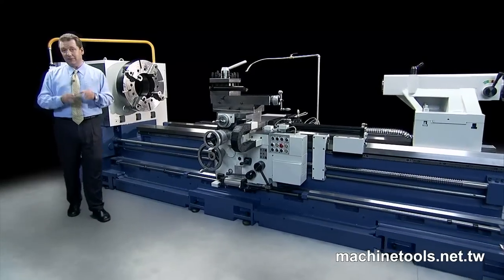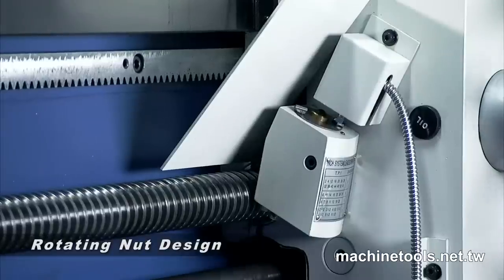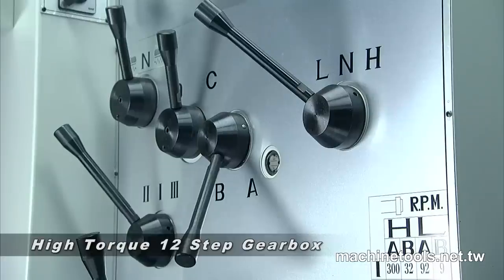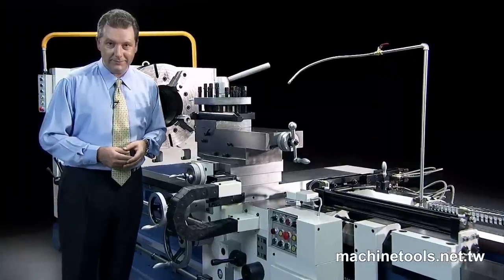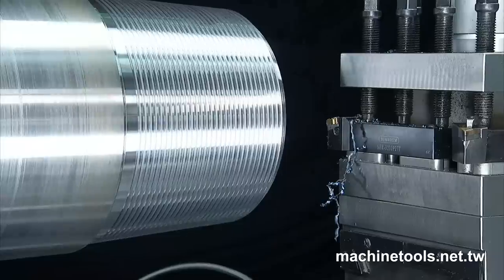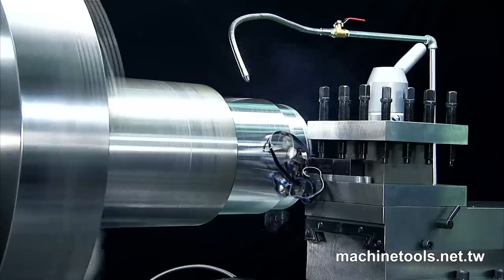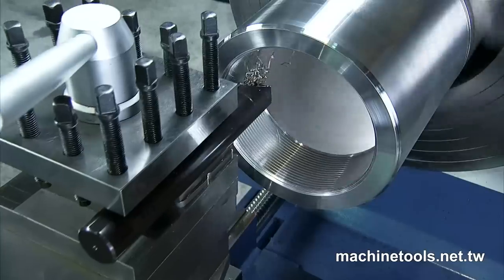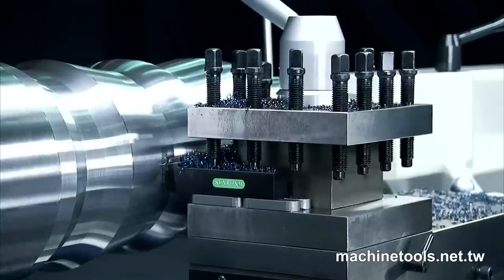Heavy Duty Lathe - High Rigidity - Wide Spindle Bore - Myday